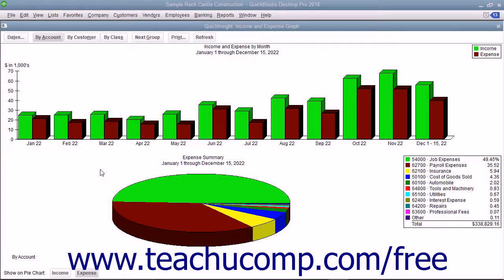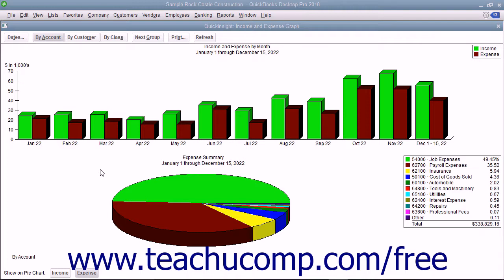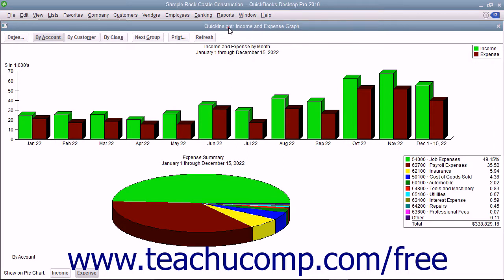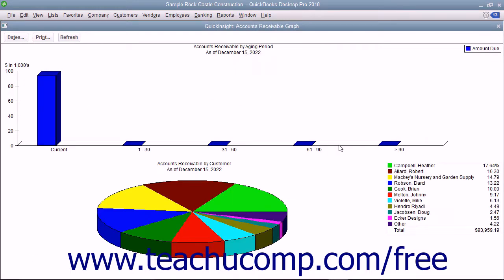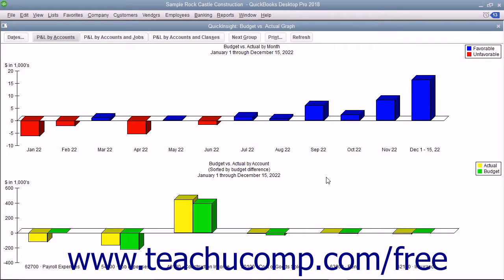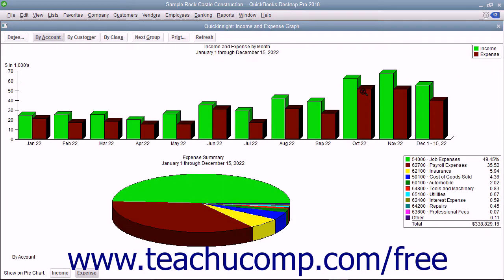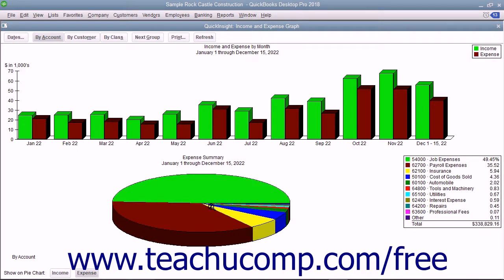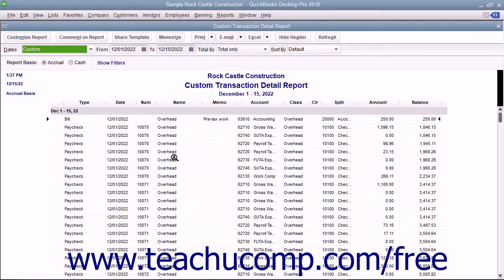QuickBooks Pro 2018 Tutorial Using Graphs Intuit Training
Learn about Using Graphs in QuickBooks Pro 2018 A clip from Mastering QuickBooks Made Easy. - the most comprehensive QuickBooks tutorial available. Visit us today!